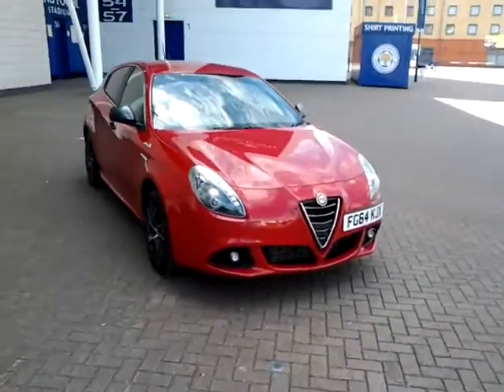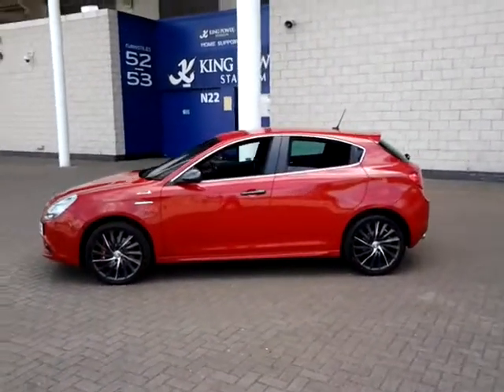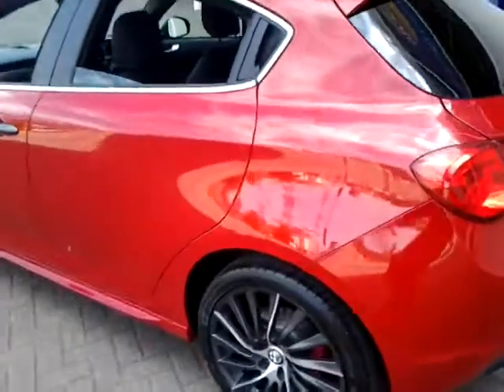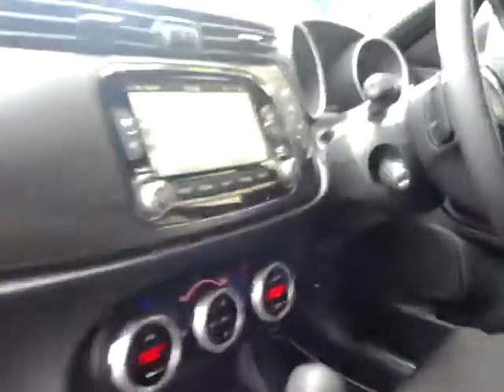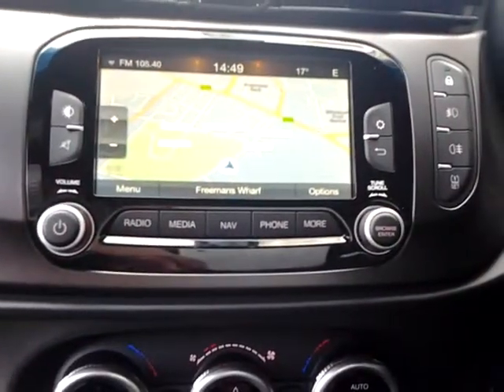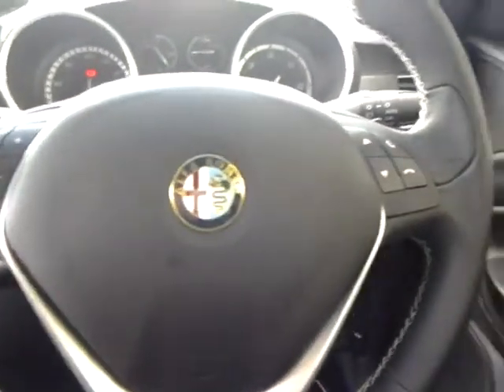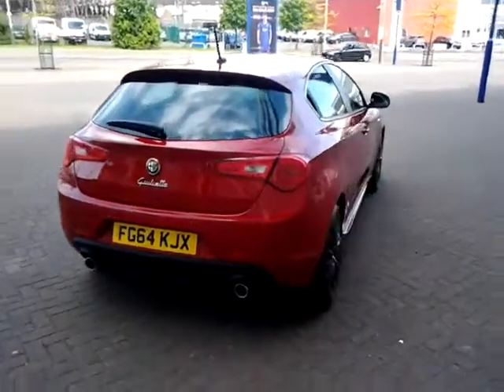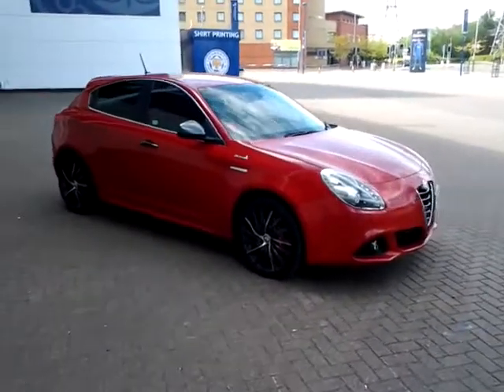USED ALFA ROMEO GIULIETTA 2.0 JTDM-2 TCT QV LINE 180BHP FG64KJX £21995 STURGESS ALFA ROMEO